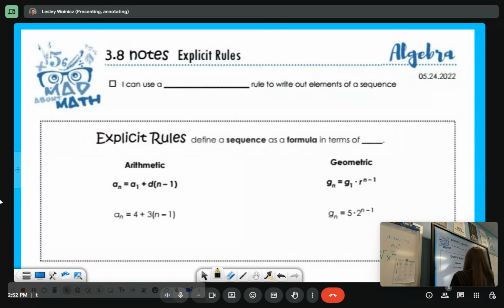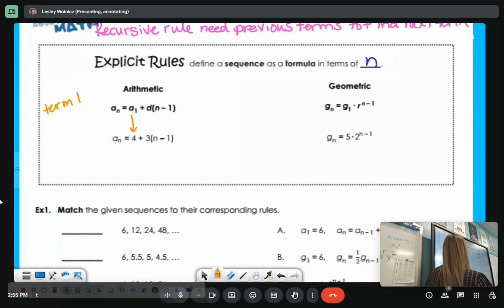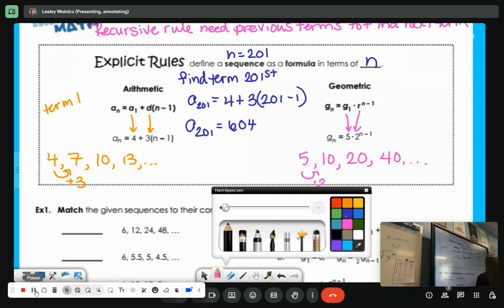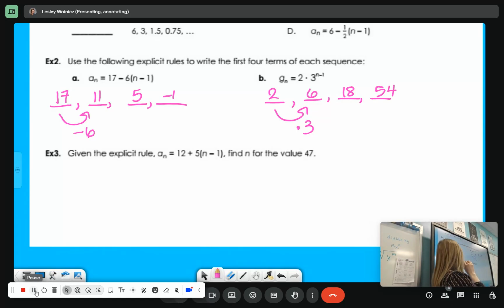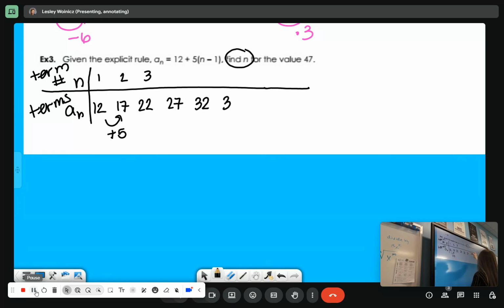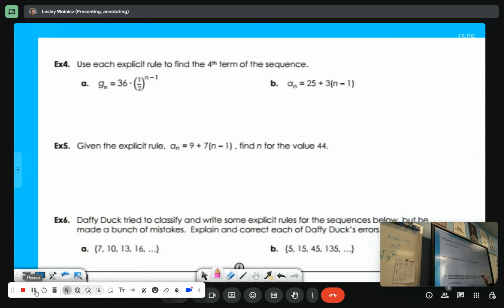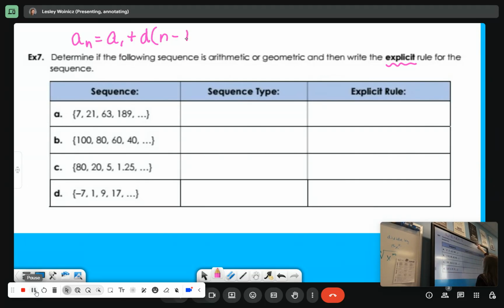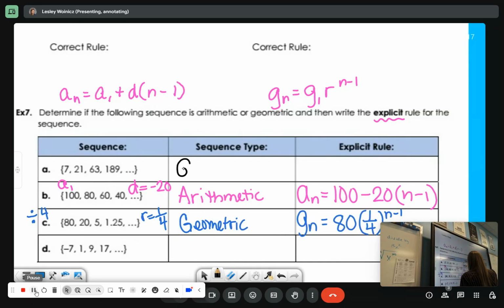3.8 NOTES Explicit Rules 2526